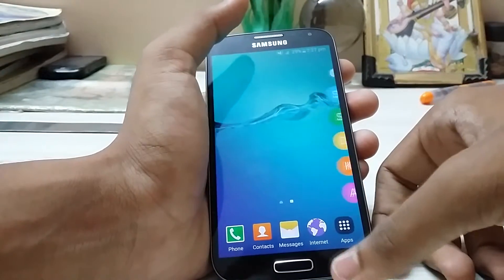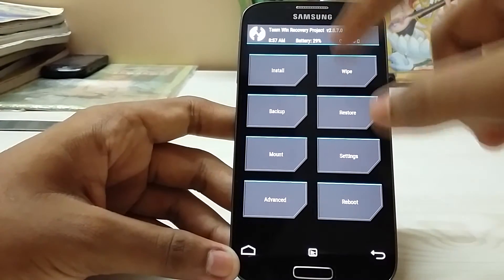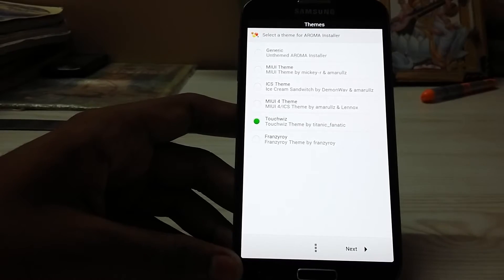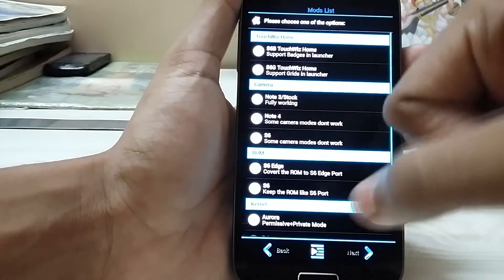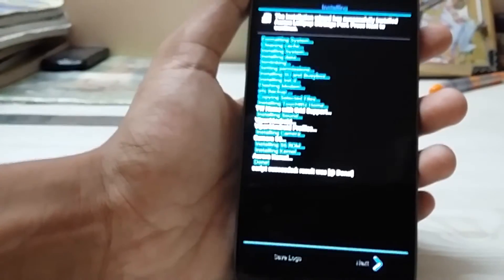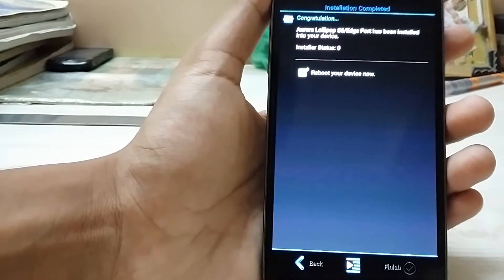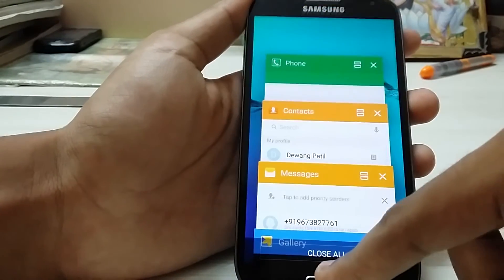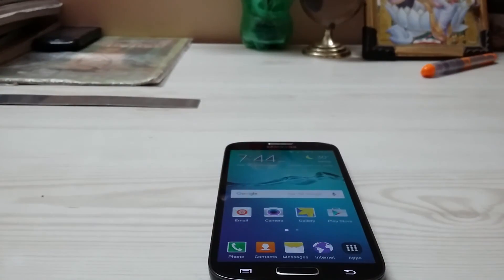Install S6/S6E Rom on S4 i9500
So this is how to install s6 rom on s4 i9500.

Subscrobe!